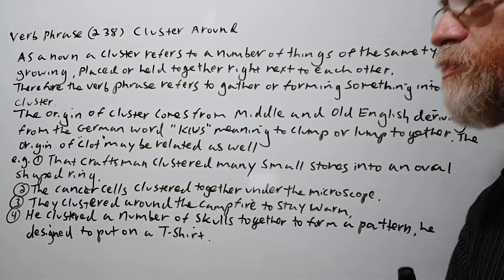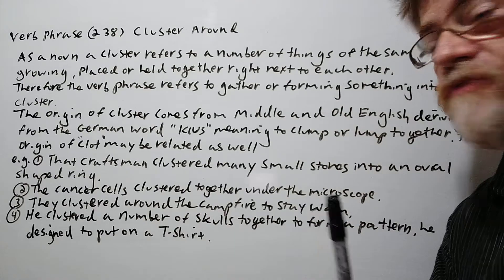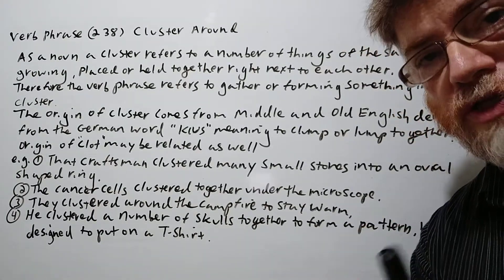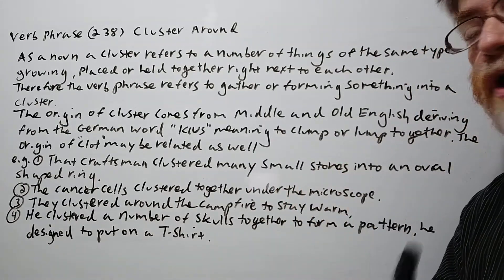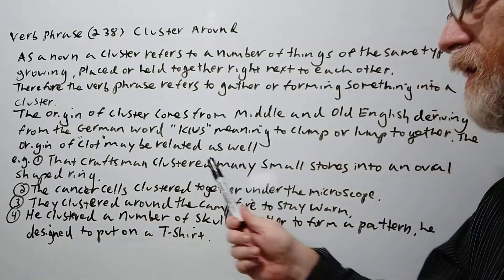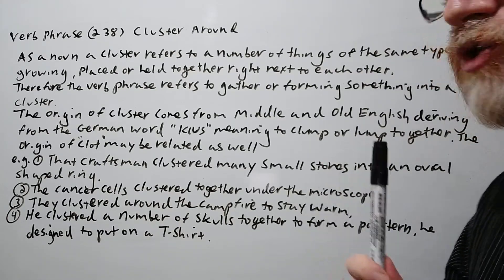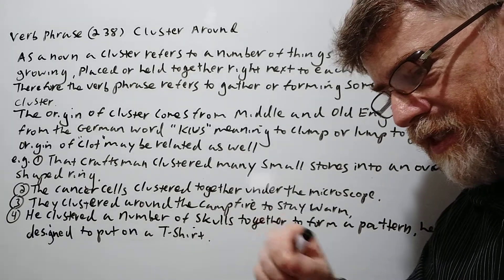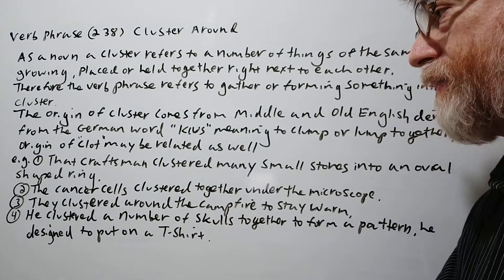English Tutor Nick P Verb Phrase (238) Cluster Around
In this video  we will cover the meaning of this verb phrase, allude to its origin and give examples of its use.